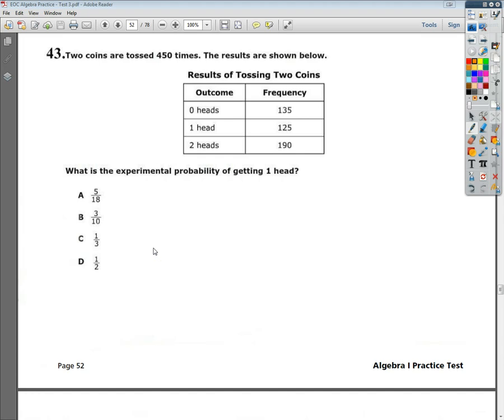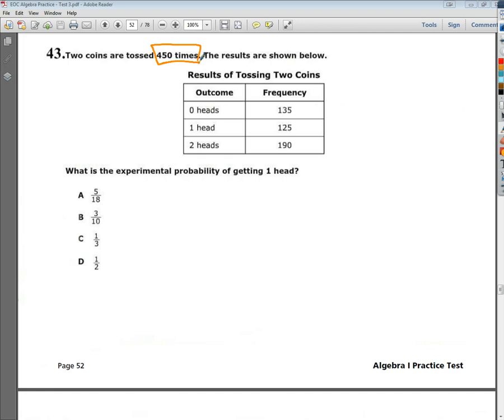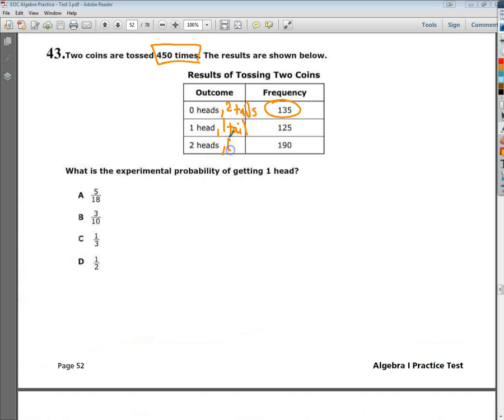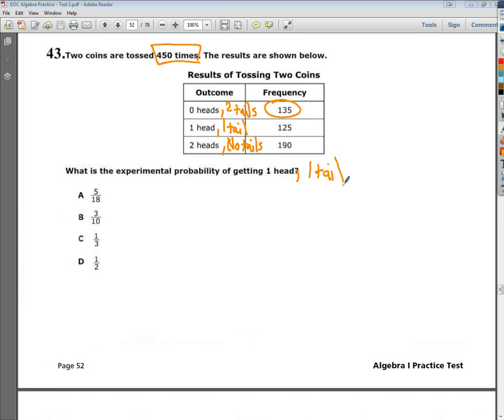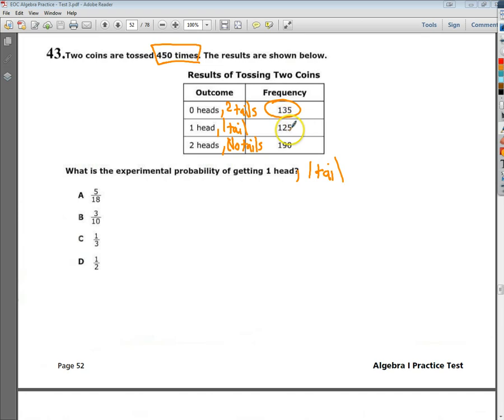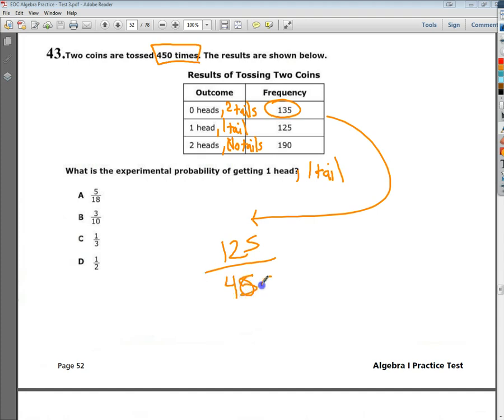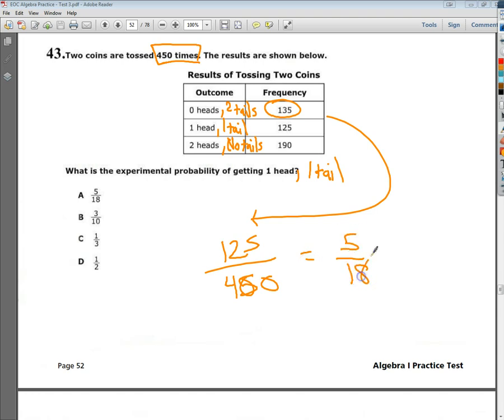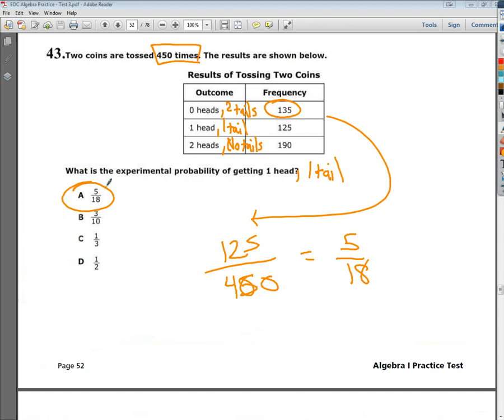Question 43 EOC Algebra 1 Practice Test 3